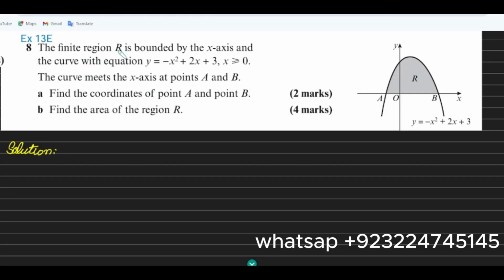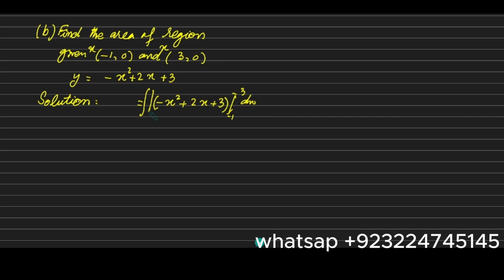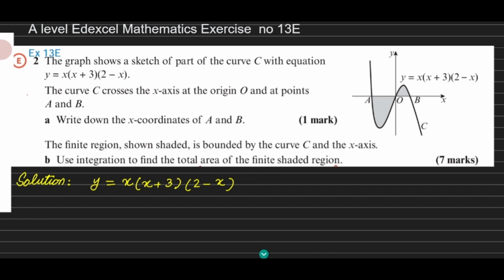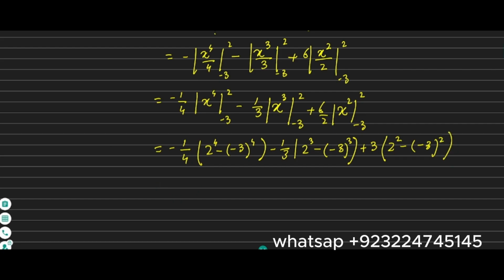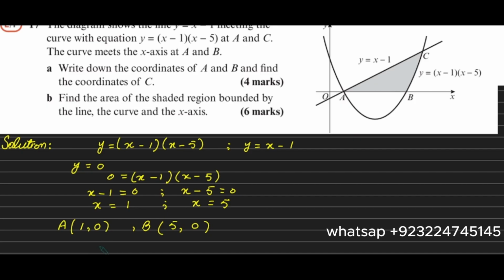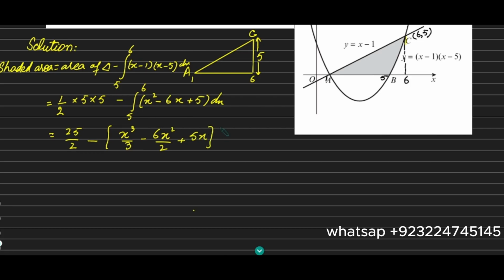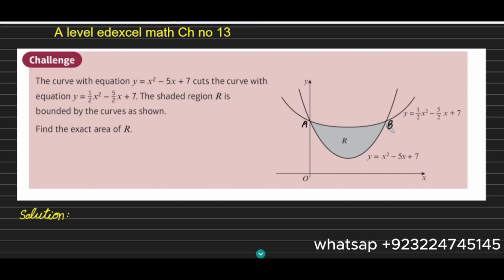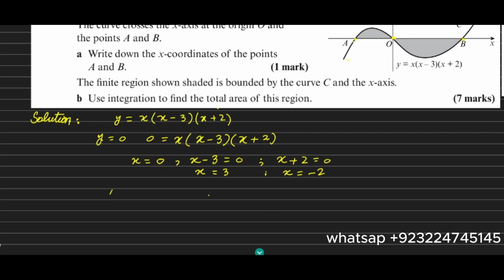Area Under Curve IA level math |Math with GQ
In this video Area under curve A level math past papers questions are discussed in detail . All the questions belong to edexcel math chapter no 13 mixed exercise .After watching this video students will be able to solve questions related to area under curve A level mathematics
Time Codes
00:00:00  Intro
00:11:00 Q 1
08:55:00 Q 2
16:19:00 Q 3
28:12:00 Q 4
32:45:00 Q 5